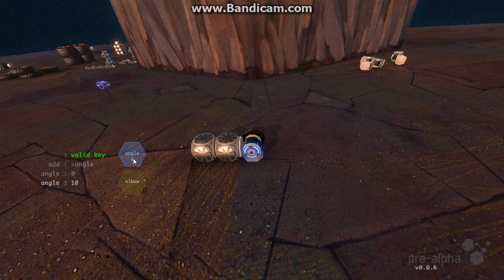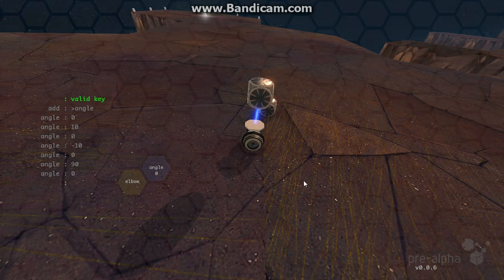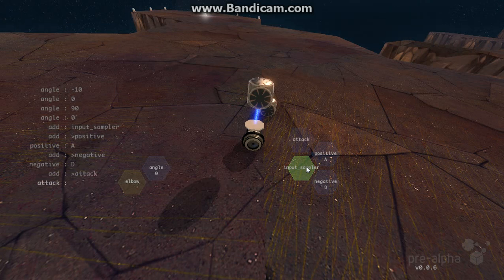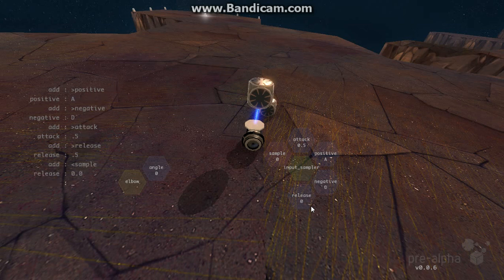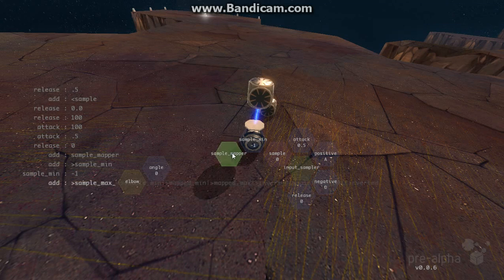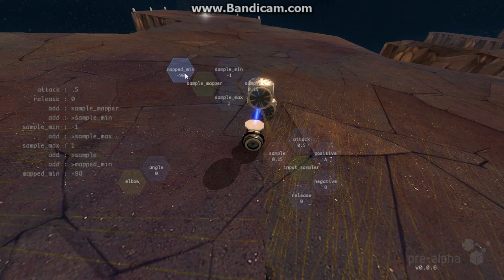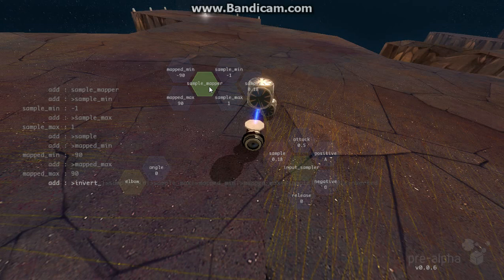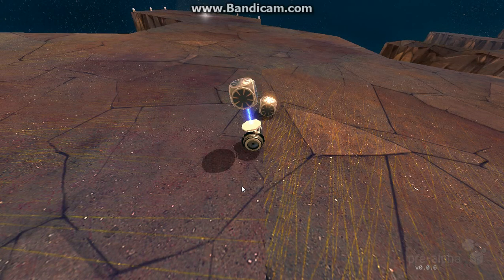Rawbots - How to controll an elbow with keyboard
In this video I try and explain how to create an elbow that can be controlled at via input from a keyboard. I'm sorry if I'm going to fast for anyone in this video I had to rerecord the whole thing as I'm limited to 10 minute videos as my bandicam is unregistered. Note: I did get cut off at the end but there was really nothing left to say.